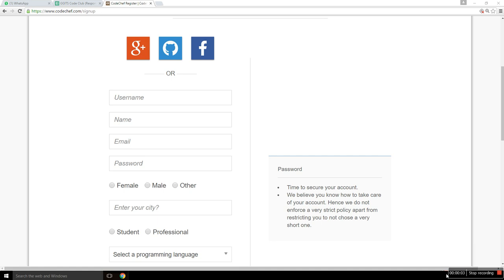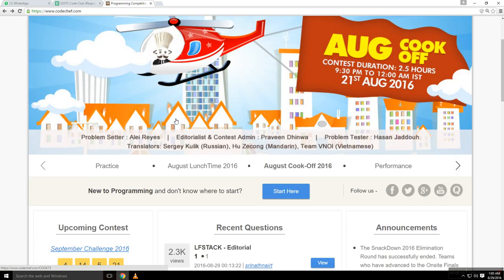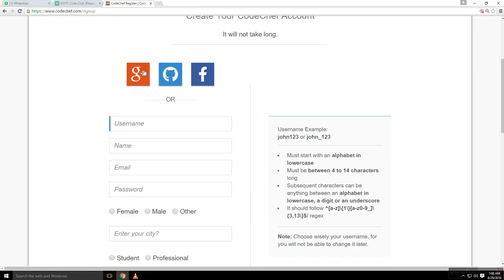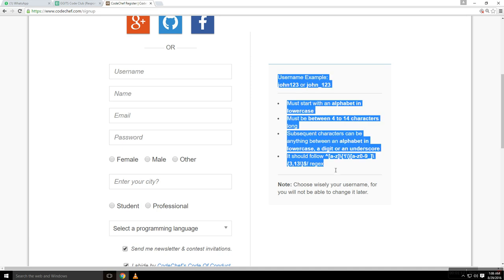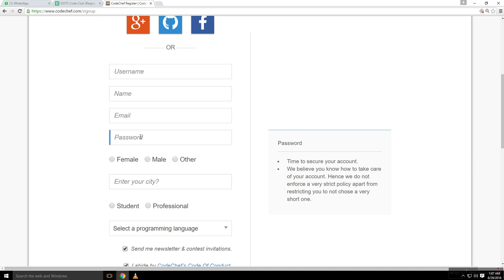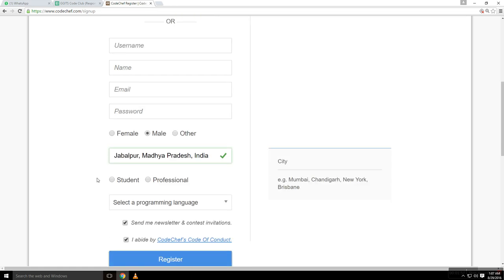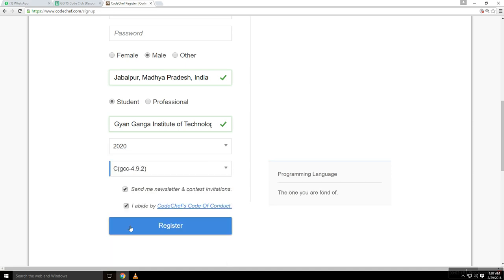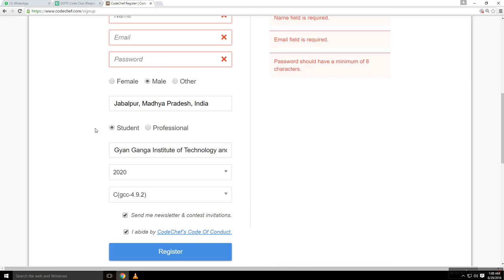Creating an account on CODECHEF